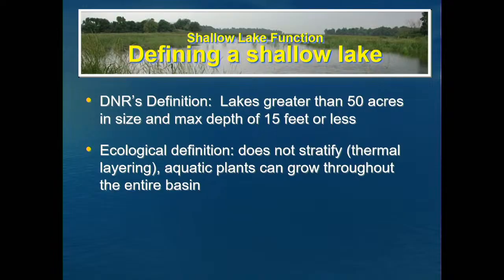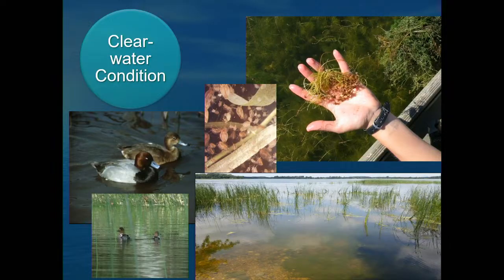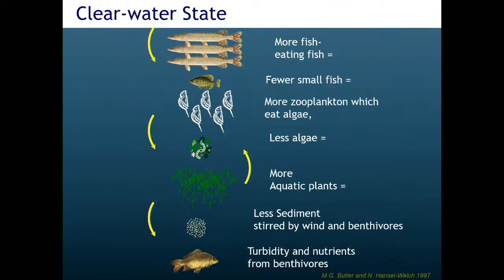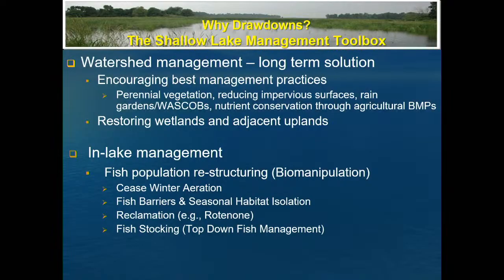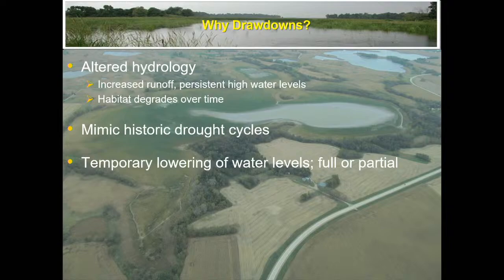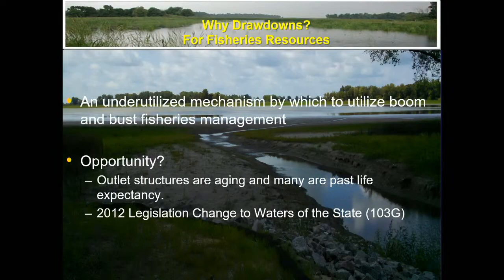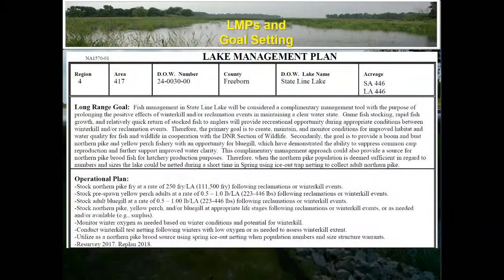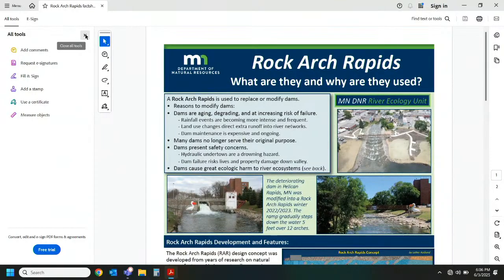Gaylord City Council Meeting 5/21/25